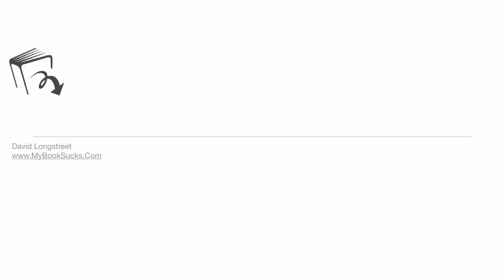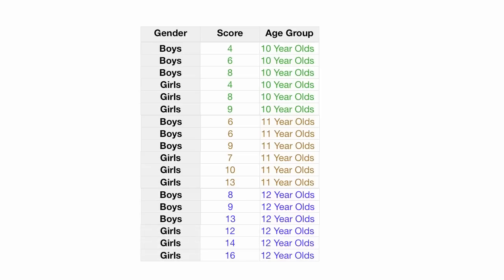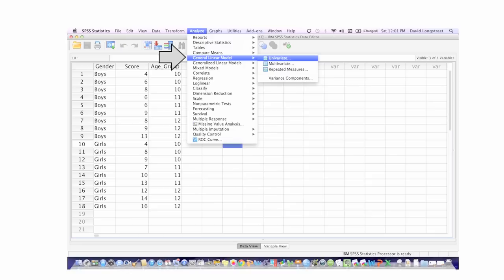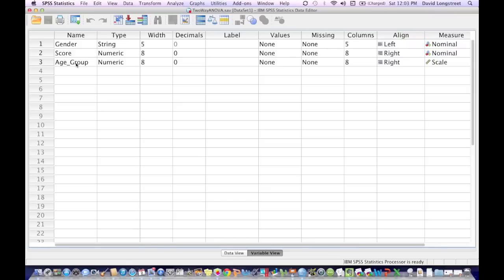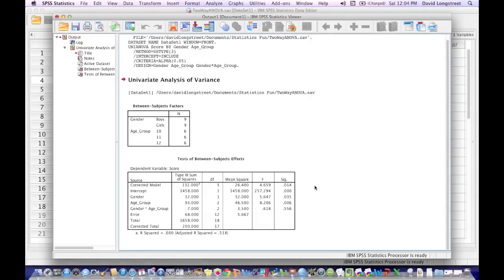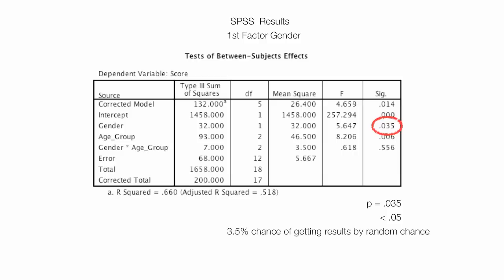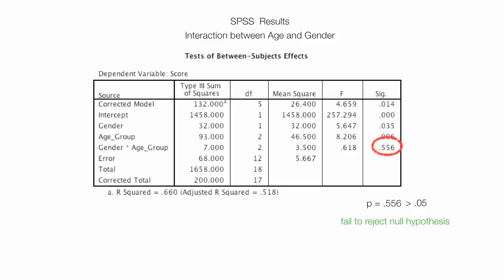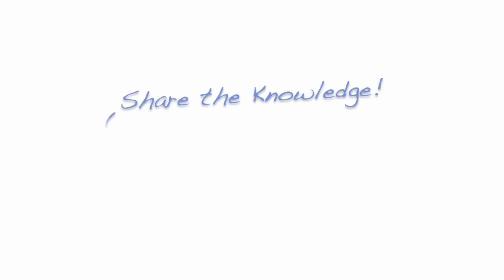How to Calculate a Two Way ANOVA using SPSS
Tutorial on how to calculate a Two Way ANOVA (factorial) using SPSS.  Includes discussion on how to set up the data, what to click on, and how to interpret the results.

David Longstreet Professor of the Universe

MyBookSucks.Com